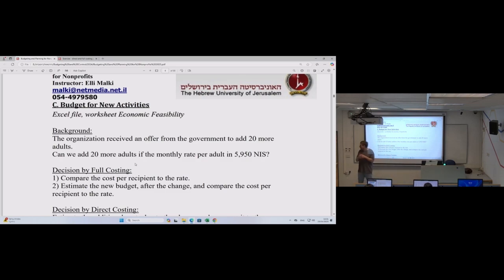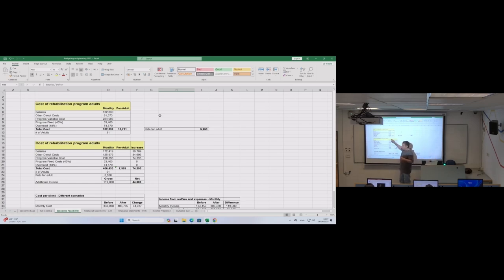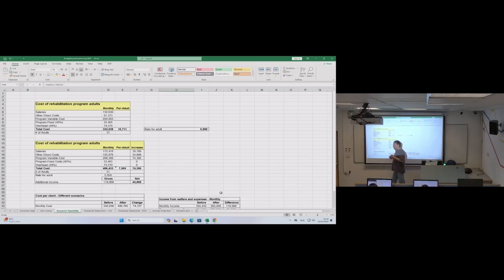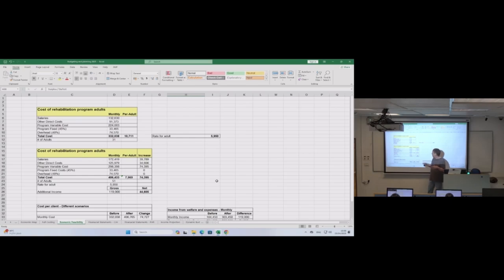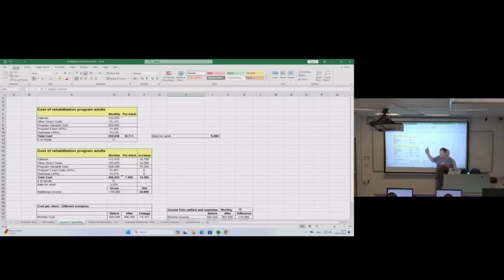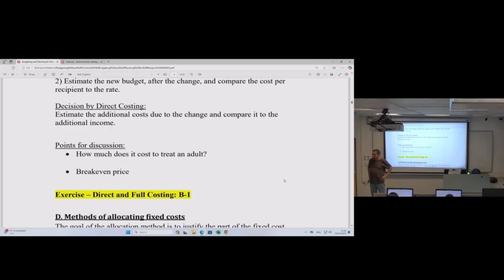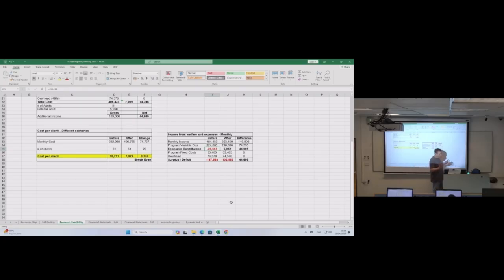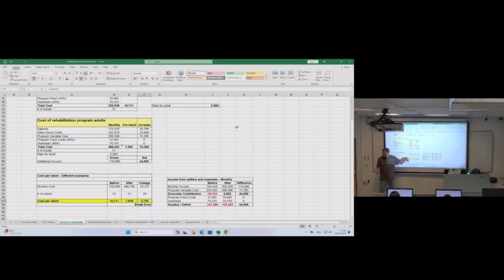4. Feasibility Analysis for New Programs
This lecture presents a methodology to assess the feasibility of new programs in nonprofits. The methodology is presented using a case study of an Israeli nonprofit. The first stage describes the intention of this nonprofit's management to asses the feasibility of a new program using the program's cost per client (which is based on full costing). The second stage shows why this method leads to wrong decisions, and describes the correct methodology which involves the comparison of the additional income to the additional expenses (which is based on direct costing).  The final stage presents several definitions to the cost per client and their implications.
The topics that are presented in this lecture appear also in my article:
"Guidelines for the Preparation of Budgets in Not-for-Profit Organizations" (2010).
The lectures in this playlist were recorded during a course on Budgeting, Planning and Control of Nonprofits which I taught in the Rothberg International School of the Hebrew University of Jerusalem during a period of 16 years.